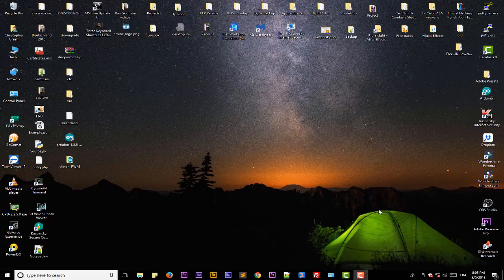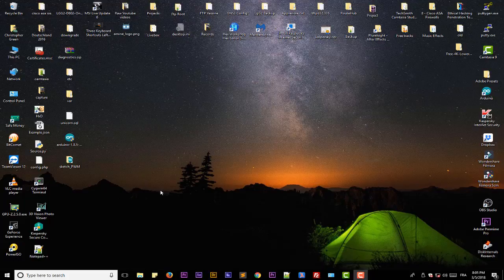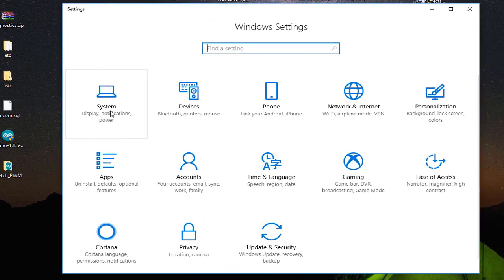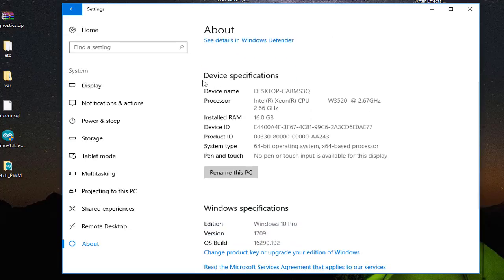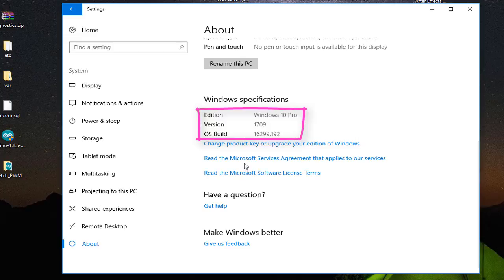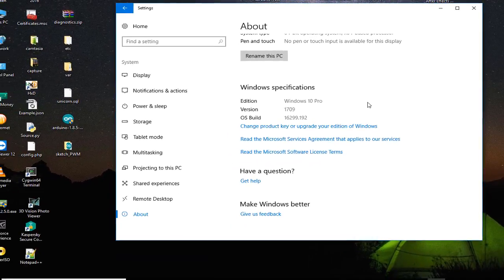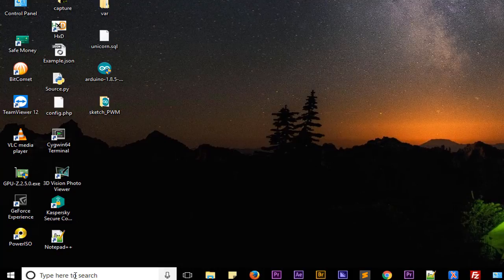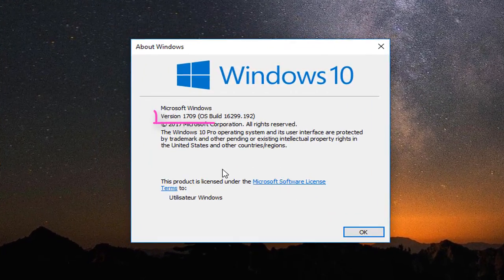How To Find Out Which Build And Version Of Windows 10 You Have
In this video, I will show you how to Find Your Edition, Build Number, and More with the Settings App
Hit Windows+I to open Settings. In the Settings window, navigate to System - About.

You can also use the old standby Windows Version (winver) tool to find some of this information.